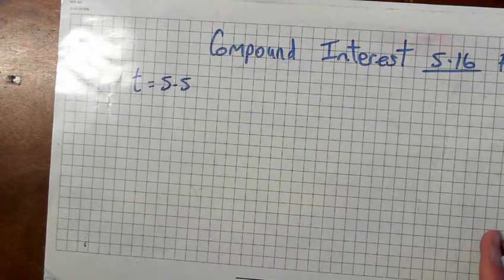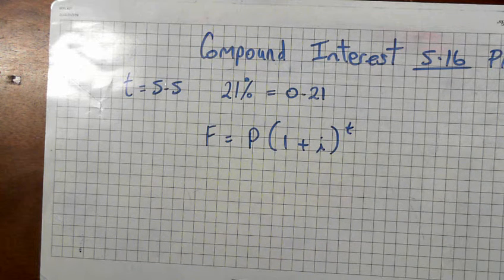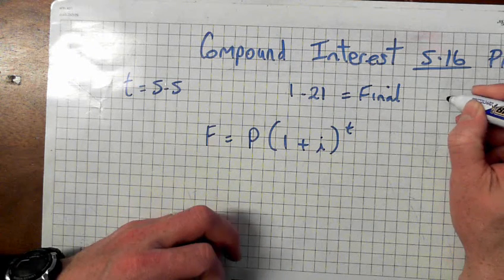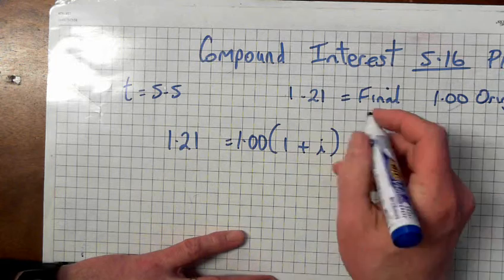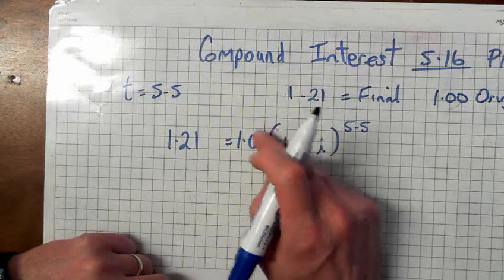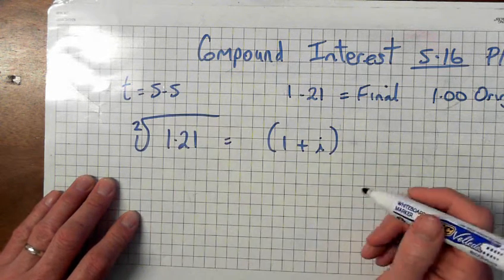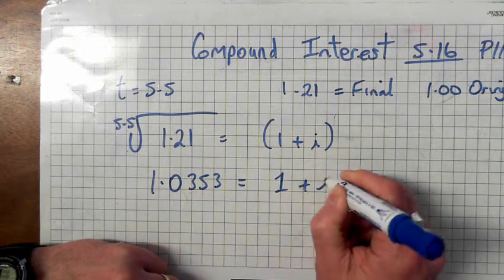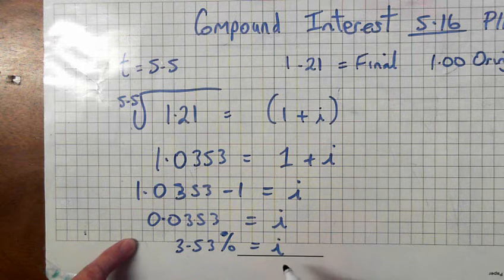LCO Compound Interest Calc i